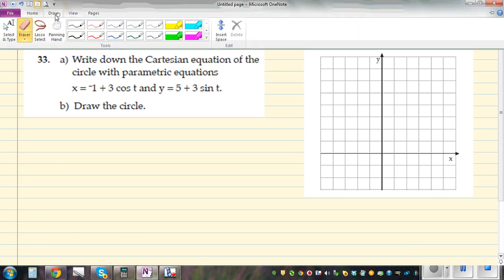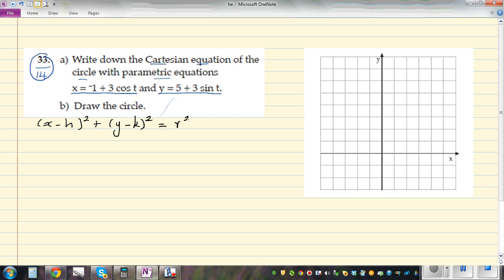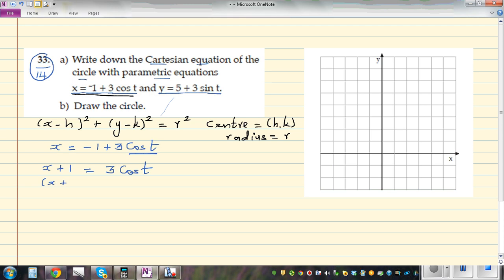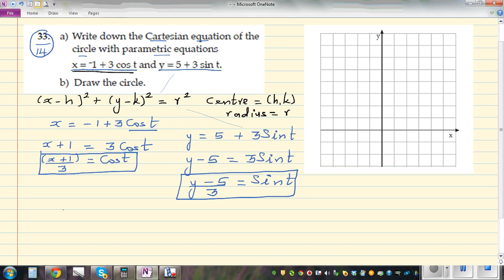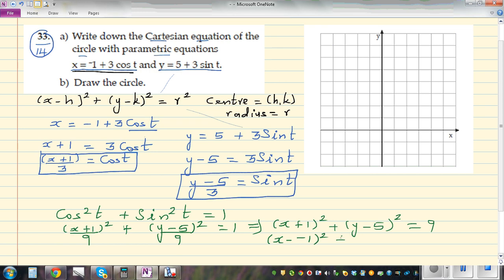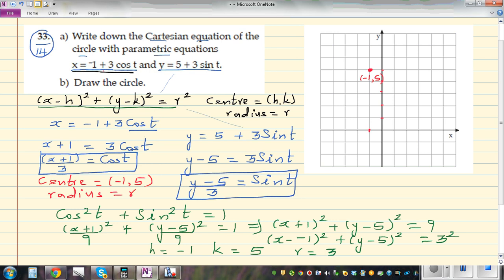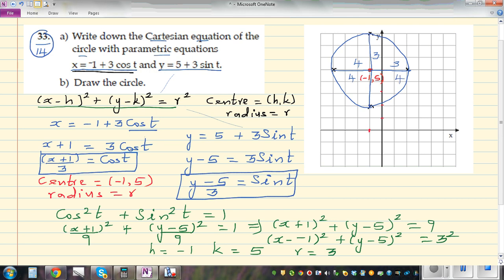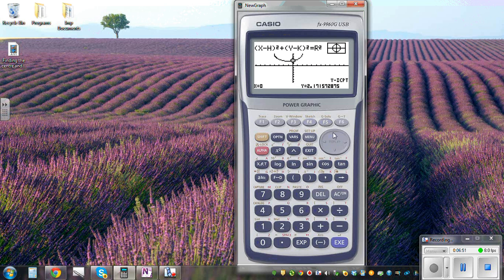Writing the cartesian form of a circle from its parametric form